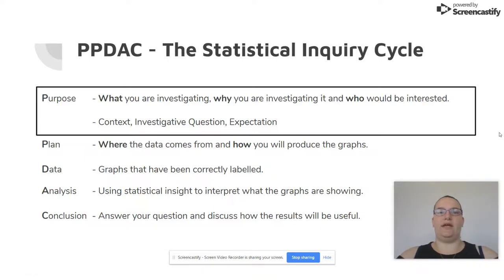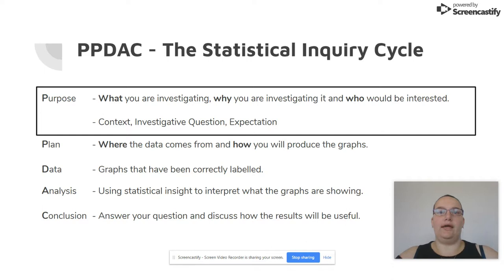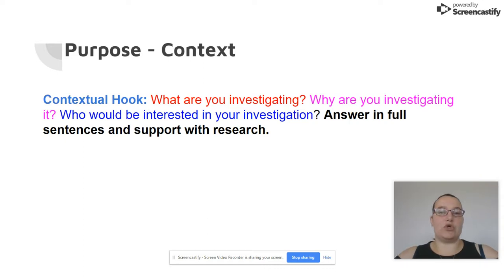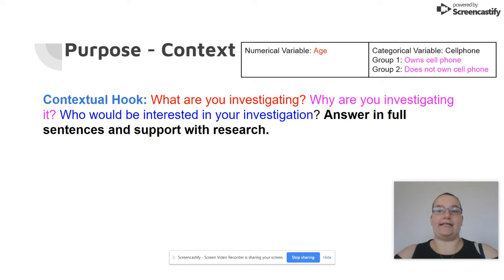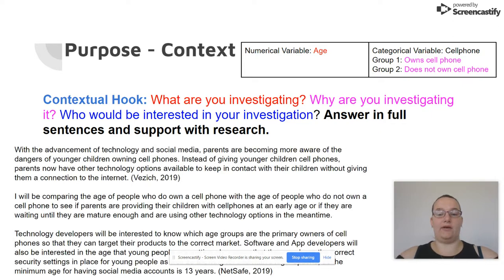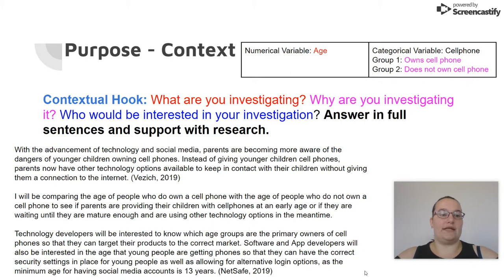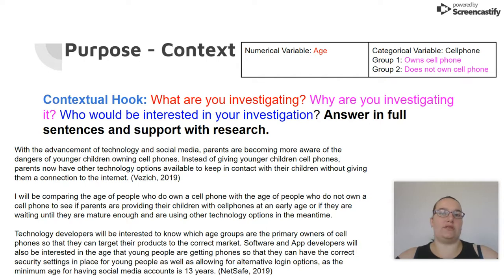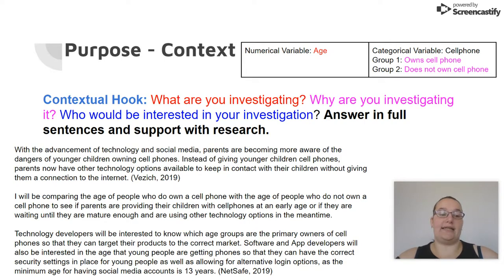AS91582 Purpose - Contextual Hooks